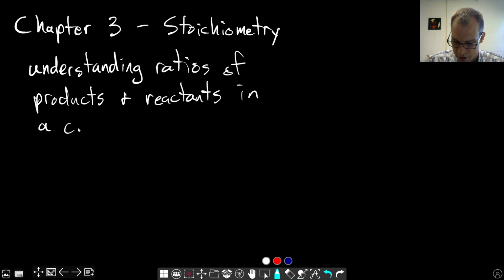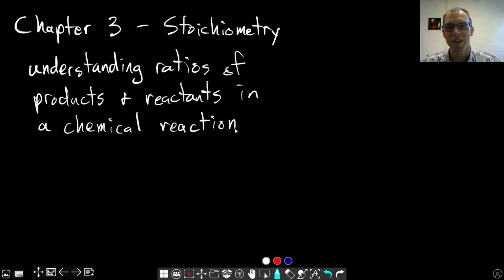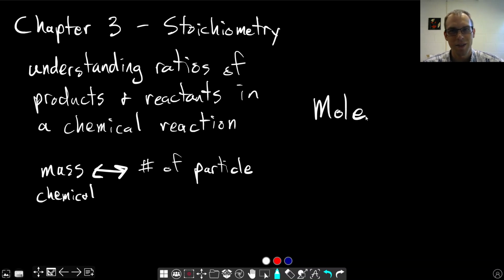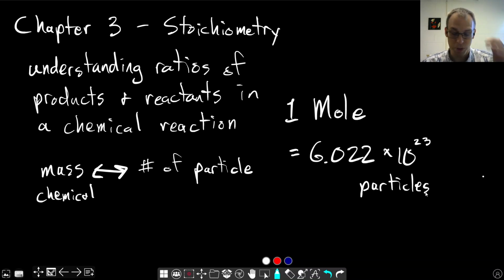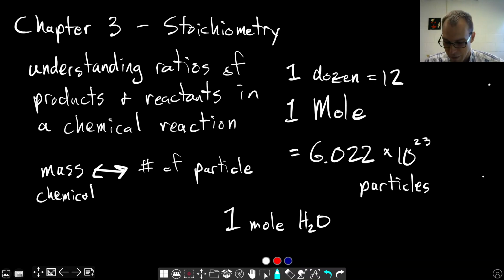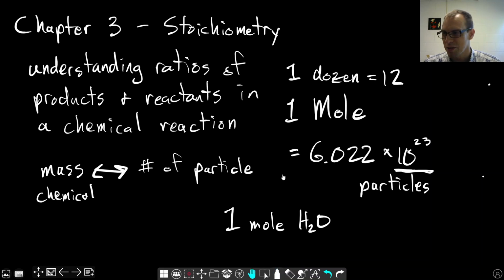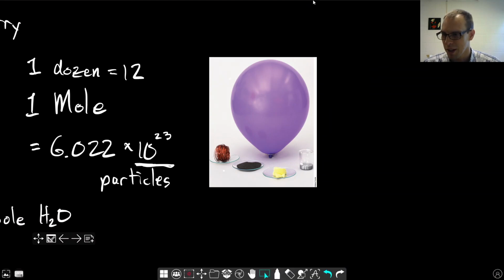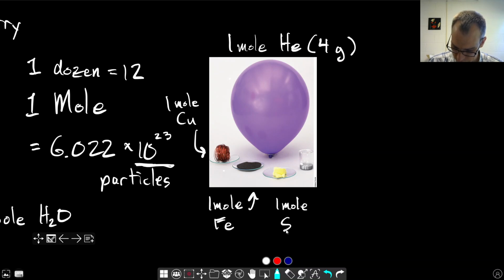Chapter 3: The Mole | CHM 103 | 026